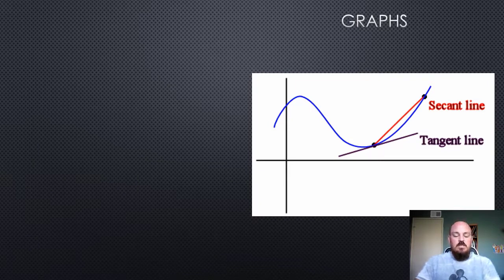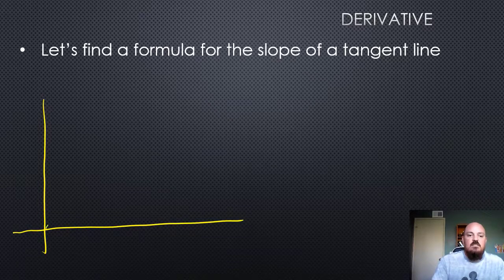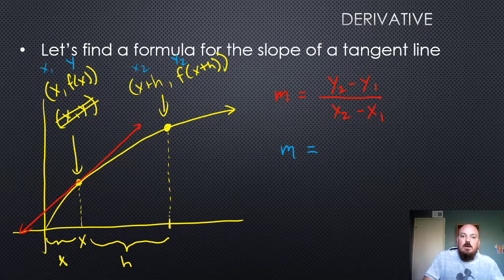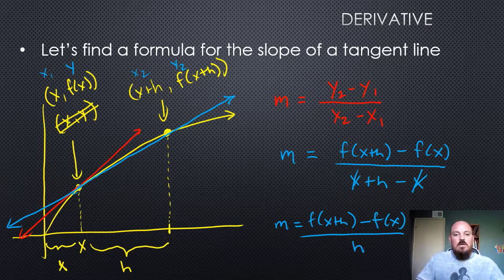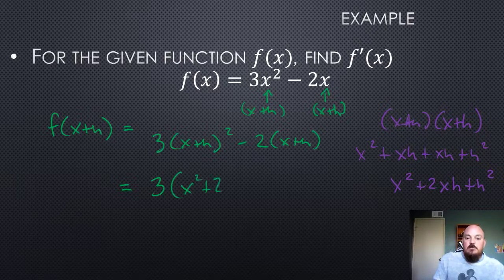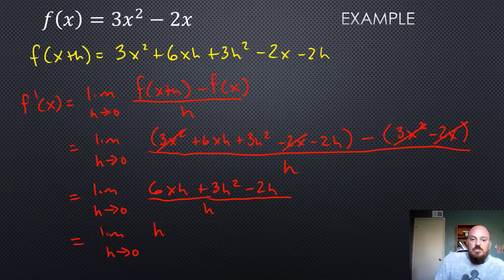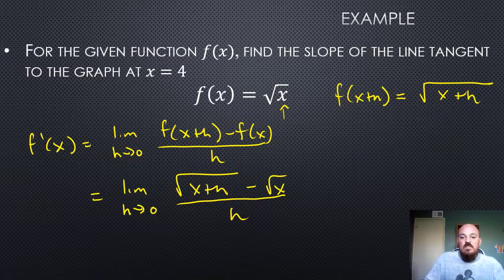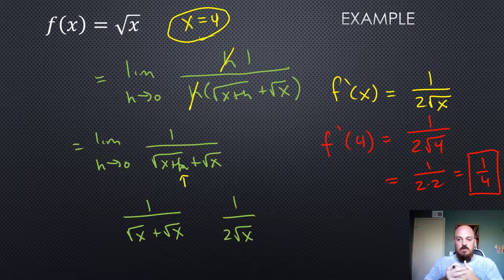PCH 4.1 Definition of Derivative